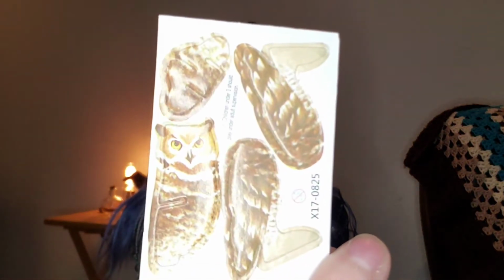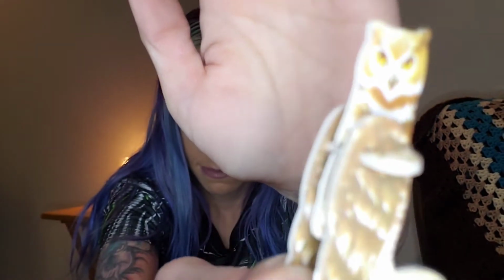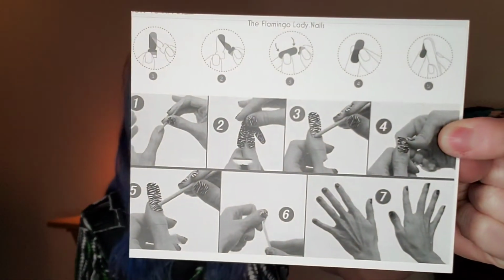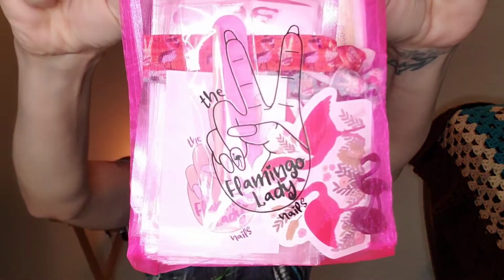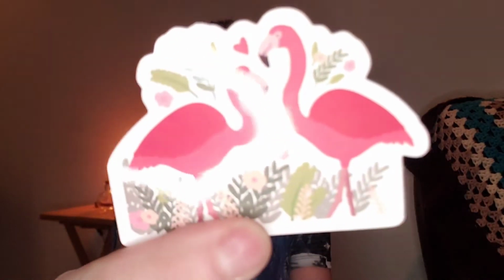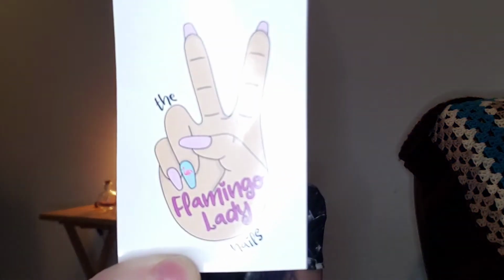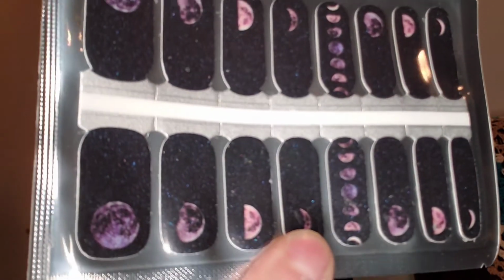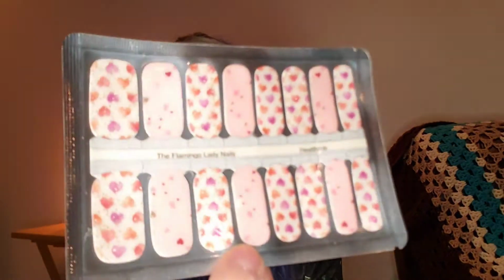Flamingo Lady Nails Mystery Pack & Giveaway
What did I get in the Flamingo Lady Nails Fall mystery packs?

Check me out on IG: @Ela_Amp

Not following all rules will lead to disqualification.

2. Have a U.S. shipping address.
3. Be 18+ years old.
4. Comment secret word.
6. Winner must get back to me in 48 hours or I will choose another winner.
7. Once I have dropped off at the USPS, I am no longer responsible for the package.
8. You may need to show proof that you are the winner by editing your original comment. This is to deter any fraud or scams.

Giveaway ends: Monday, October 4, 2021 @10 p.m. est.  I will use comment picker to choose winner and post a video announcing the winner on Tuesday, Oct. 5th.

Good Luck!